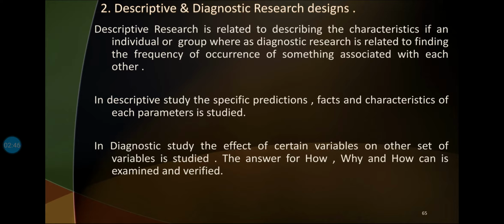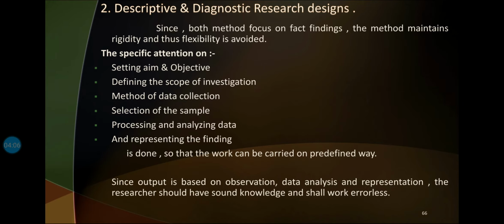Descriptive , Diagnostic and hypothesis or experimental research design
The lecture explains other methods of research like Descriptive , Diagnostic etc.